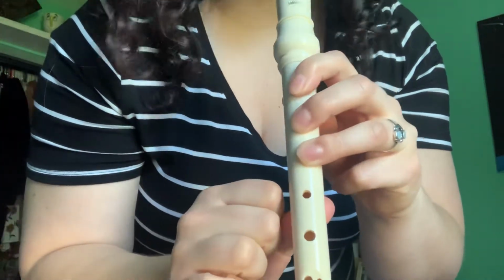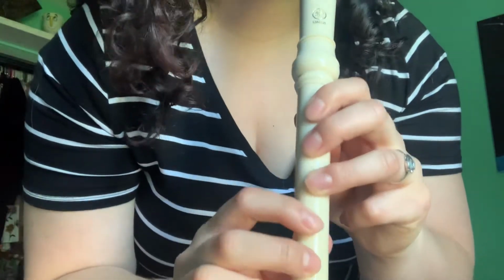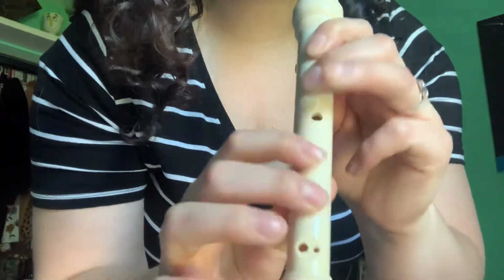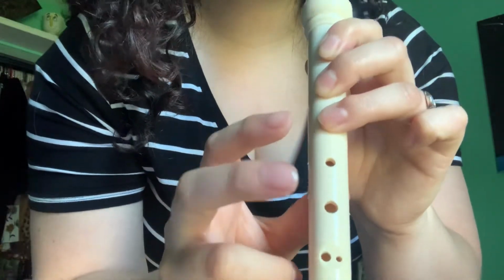Rhythms and Singerings for “It’s Raining”